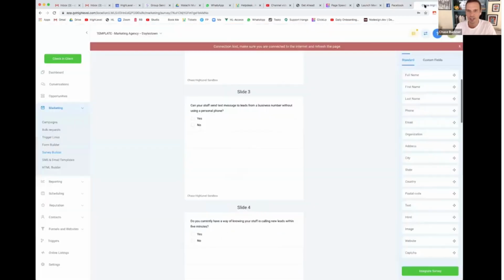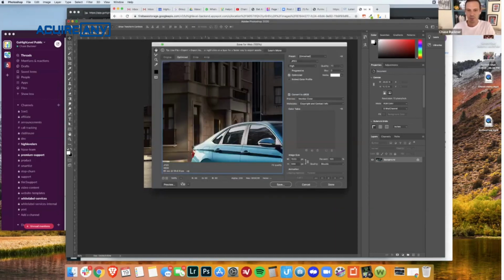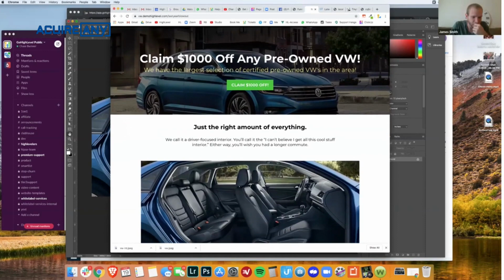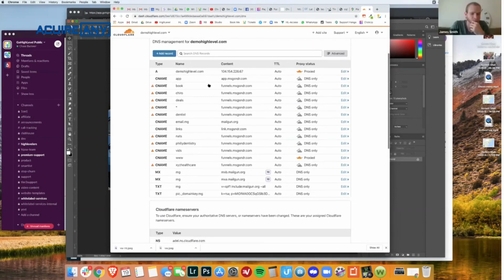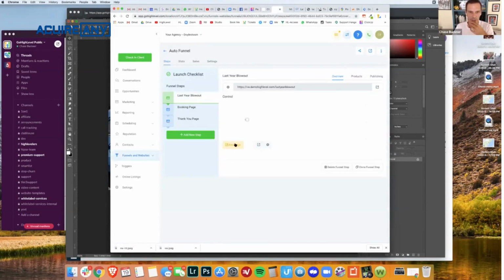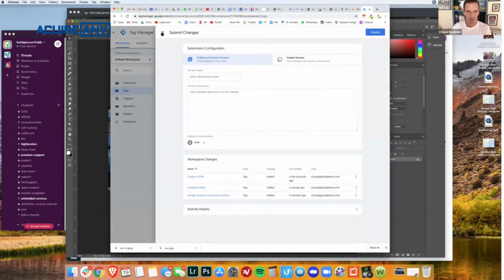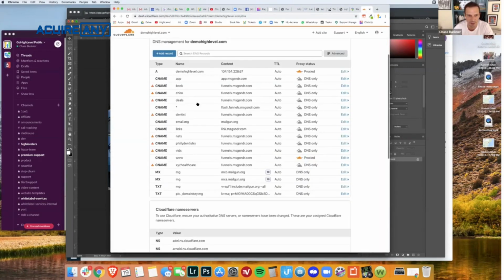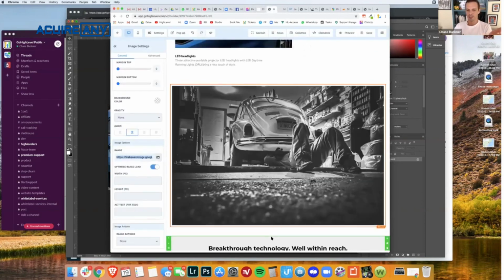How To Build Pages That Load Quickly In AcquireAny